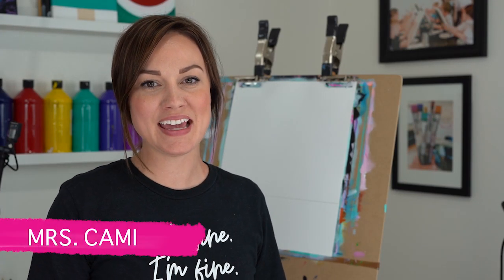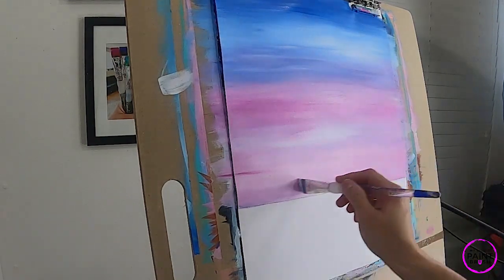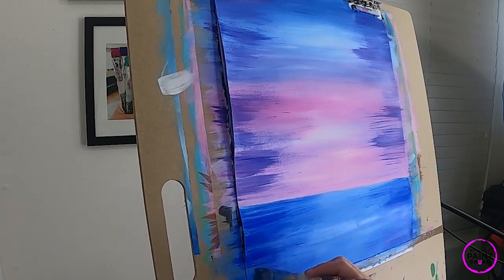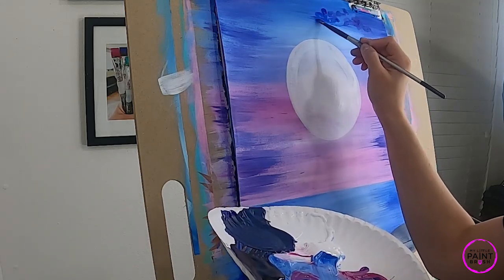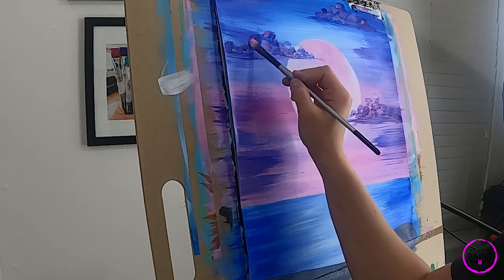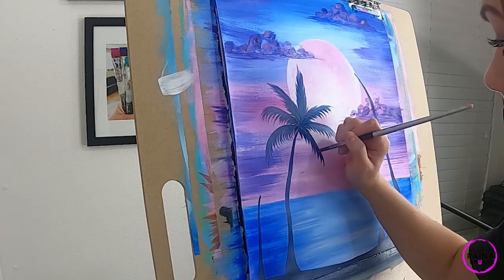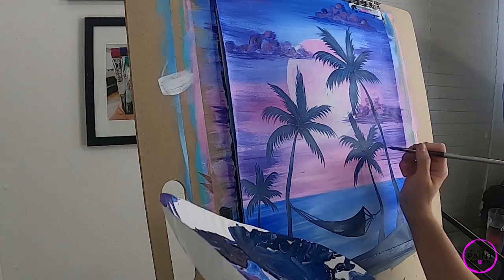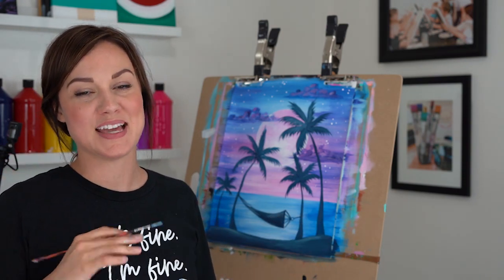HOW TO PAINT! Acrylic Painting for Beginners | Moonlit Beach | My Little Paintbrush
This is one of our favorite paintings and its' SUPER FUN - I promise! I love painting with acrylics and these colors are so much fun!! - Mrs Cami

Come paint with us LIVE in studio!